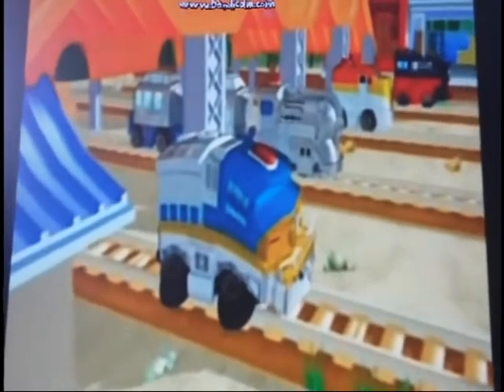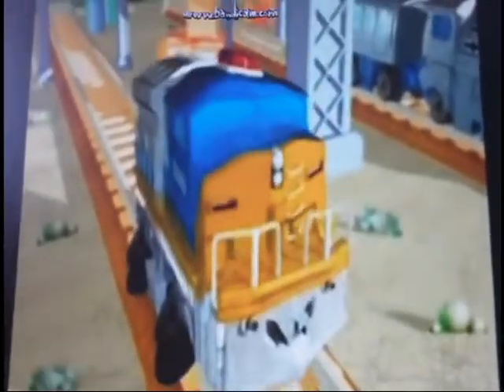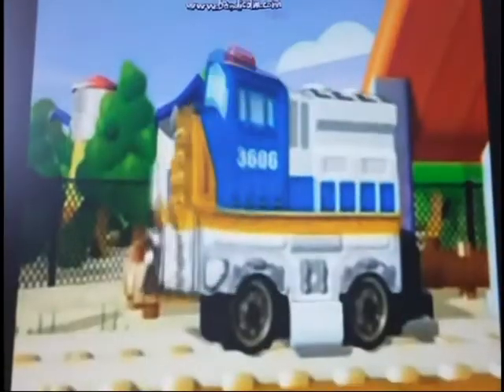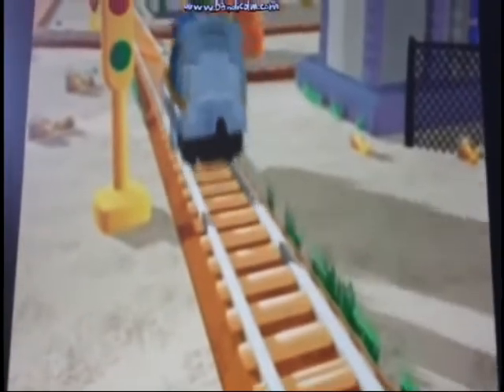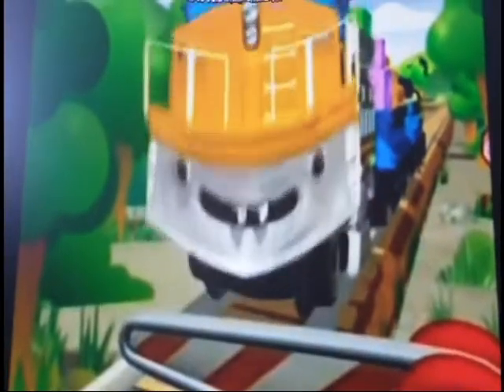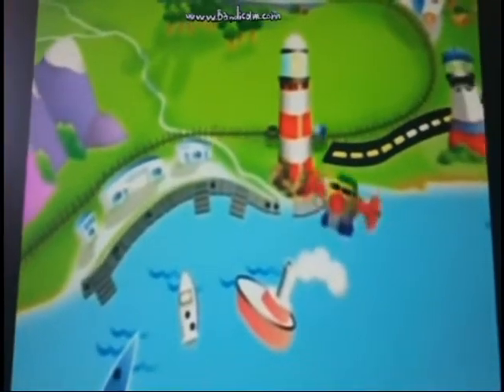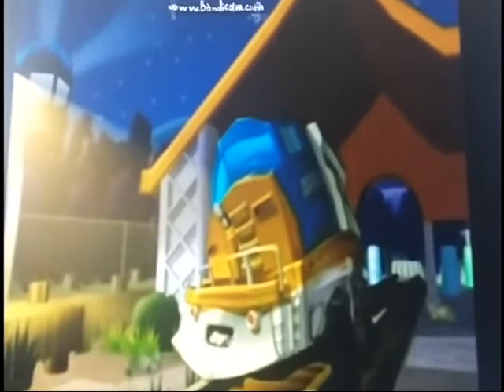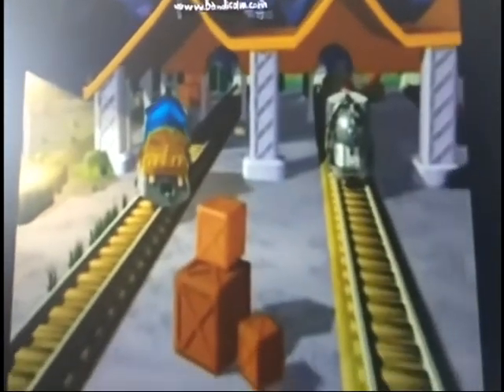GeoTrax: My Day With Trains: All Animations!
0:00 Intro!
0:21 Part 1
1:30 Part 2
2:02 Part 3
2:24 Part 4
3:01 Part 5
3:44 Part 6
4:33 Ending!